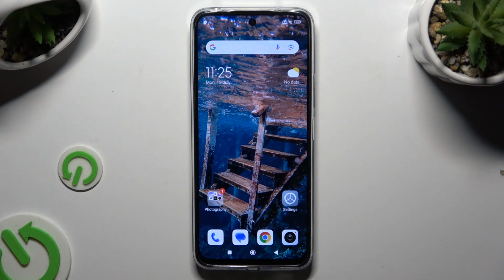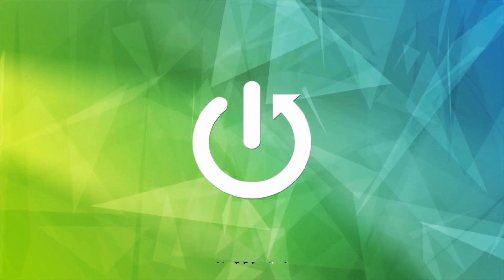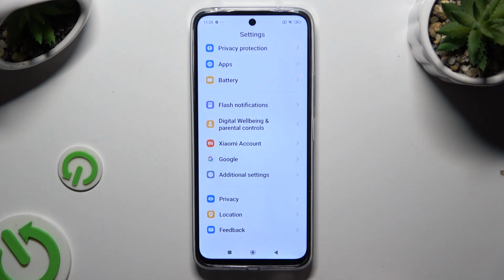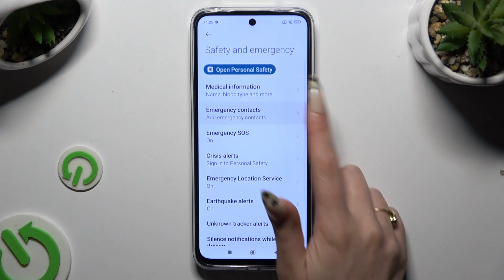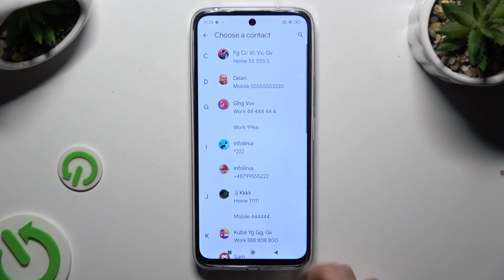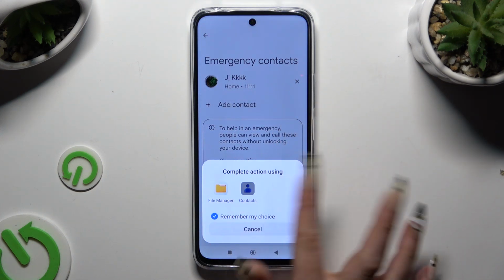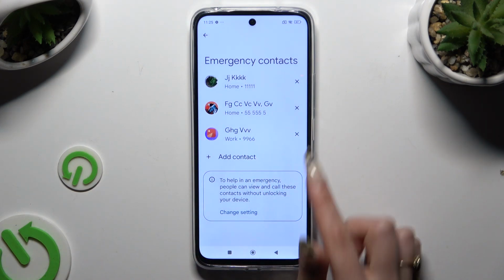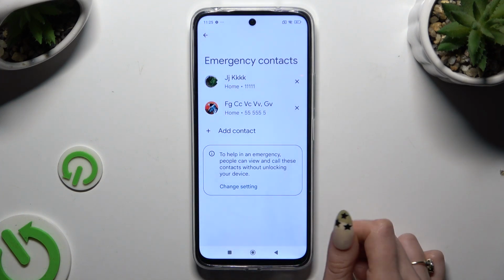REDMI 13 - How to Add Emergency Numbers | Emergency Contacts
Hello! Setting up emergency contacts on your REDMI 13 is crucial for quick access in case of urgent situations. This video will guide you through adding emergency numbers to your phone, ensuring that help is just a call away whenever you need it. Stay safe and make sure your loved ones can be reached easily.

How to add emergency numbers on REDMI 13?
How to set up emergency contacts on REDMI 13 smartphone?
How to add emergency contacts on REDMI 13 phone?